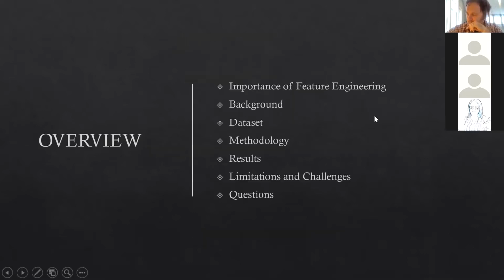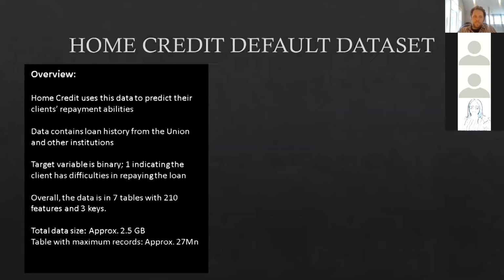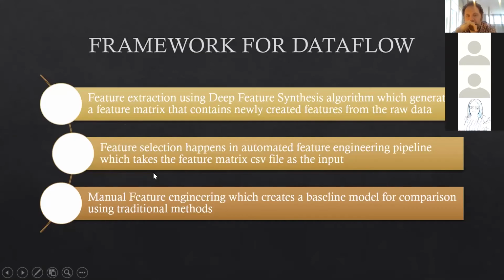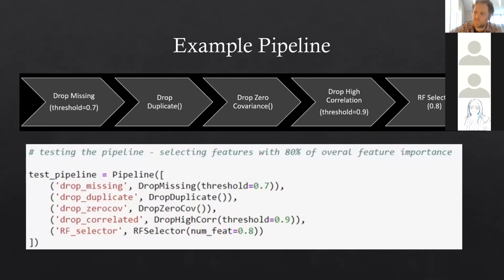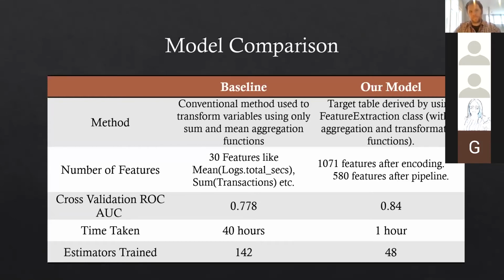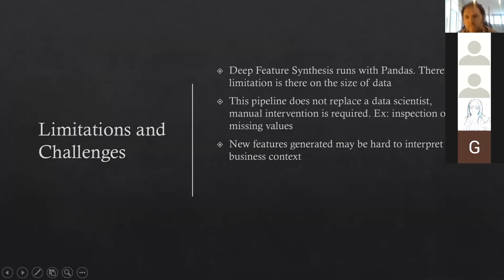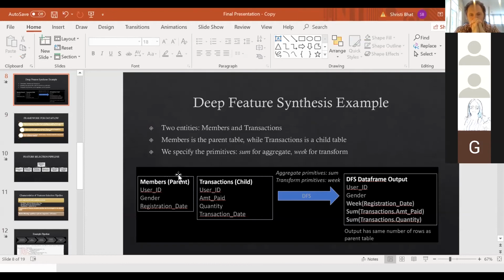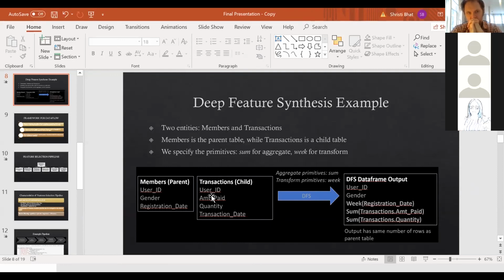UMass Dartmouth Data Science Capstone: Automated Modeling Pipeline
Speaker: Jacob Zuliani Title: Optimizing User Behaivor with Large Scale Multi-Agent Reinforcement Learning Abstract: Since the start of Blustream helping people take care of the things they love has been one of our core values. We now provide much more than that, but this core value has never left and is still an important part of who we are. In many industries increased care means reduced churn and increased consumer lifetime value. This is what care means for one of our earlier partners, Taylor Guitars. Through our partnership Blustream enabled the release of Taylor Sense, a smart guitar monitoring system that sends users a phone notification when their instrument in in danger of being damaged due to extreme humidity, temperature, or impact conditions. When a someone is notified it is their responsibility to take action to save their instrument, but users are often busy, or preoccupied, and don't always immediately respond to a notification. In this project I show that it's possible to model this behaivor and use it to help users better protect the things they love. I structure this as a large-scale multi-agent reinforcement learning problem where every instrument has its own reinforcement learning agent. Agents are responsible for constantly monitoring their instruments environment and determining when to notify the user to maximize the safety of the item they are protecting. I show that agents are successfully able to learn the habits of their instruments owner and modify their policy as needed to cater to these habits. This learning system if deployed has signifigant potential to increase consumer lifetime value, not only for Taylor but for all Blustream partners.